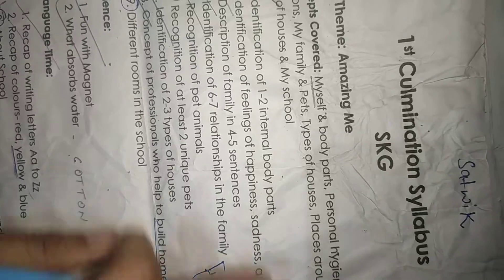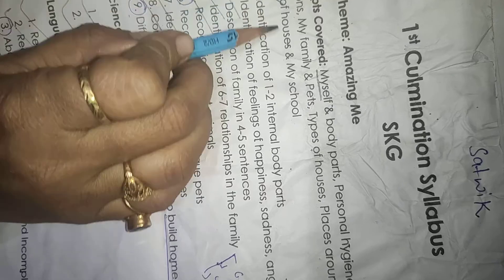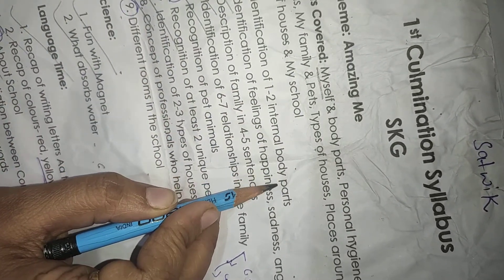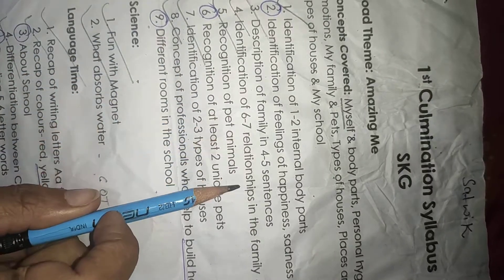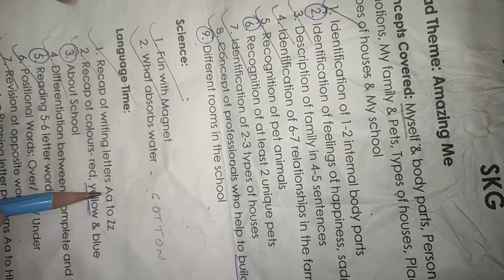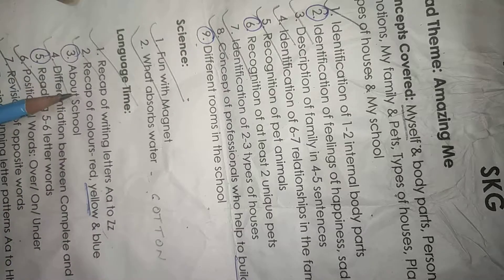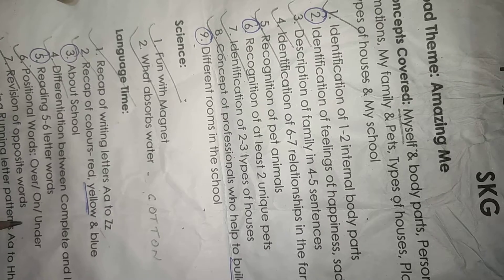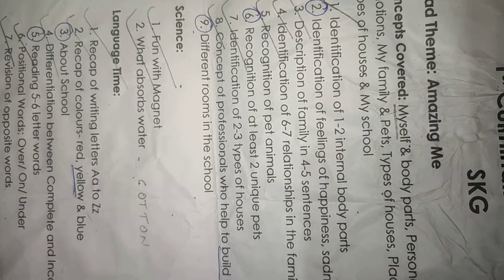Sr kg syllabus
Srkg/ ukg syllabus